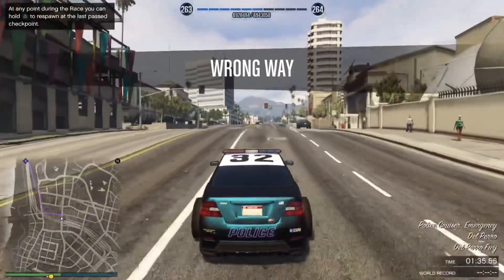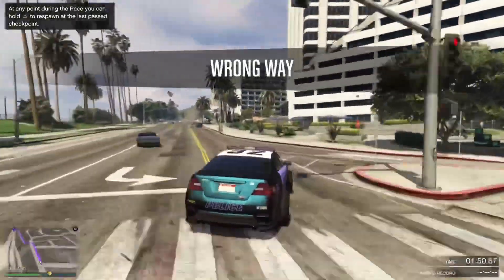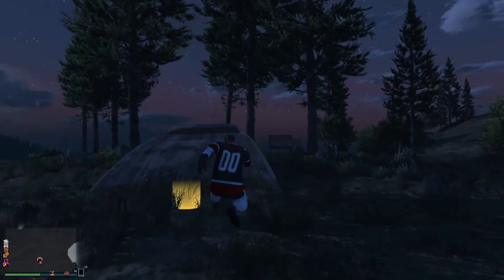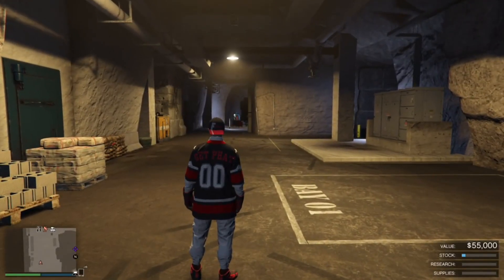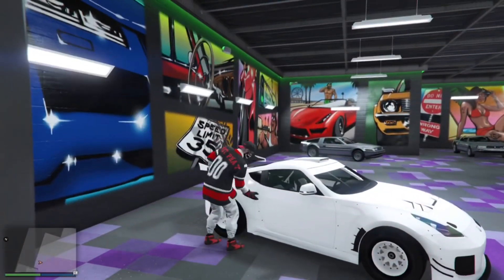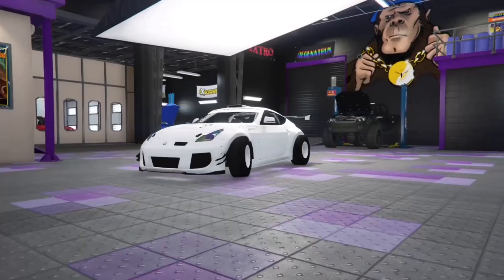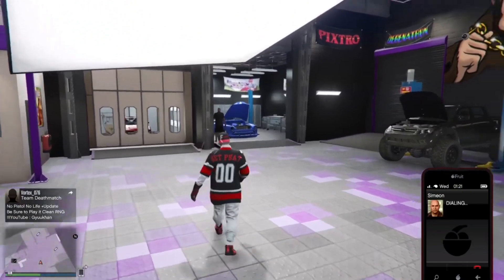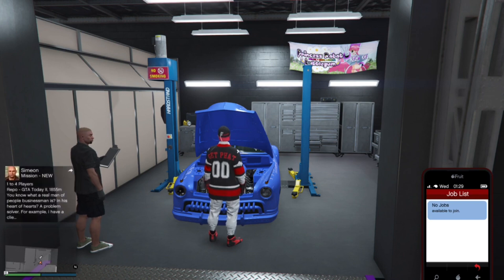IT BACK THE ONLY WORKING MERGE GLITCH! GTA 5 ONLINE(PS4/PS5/Xbox)